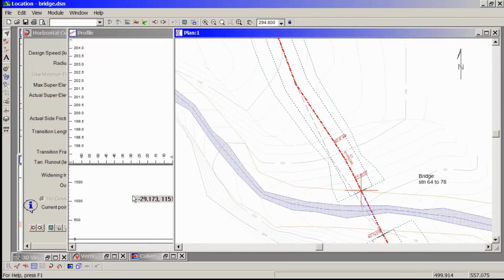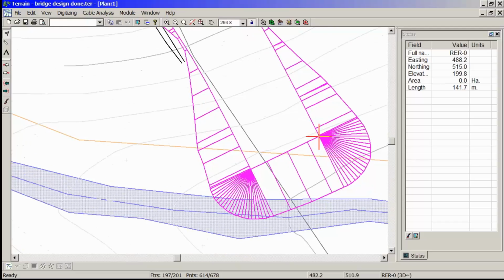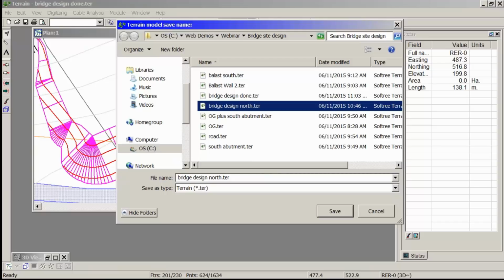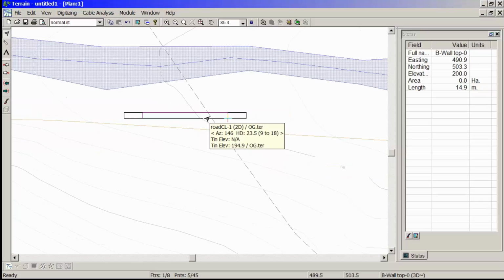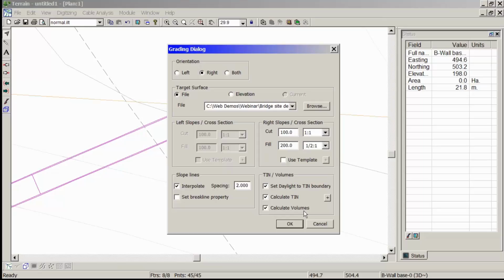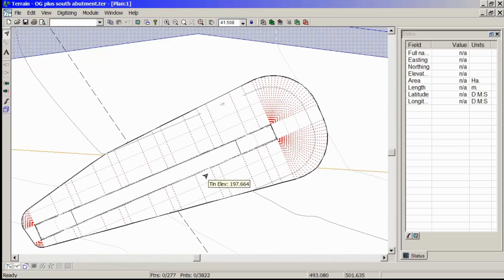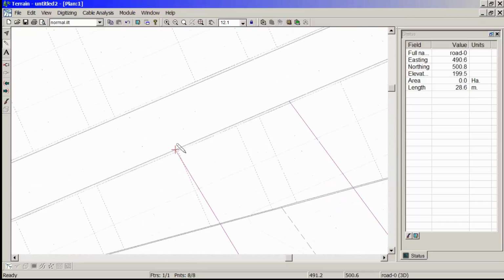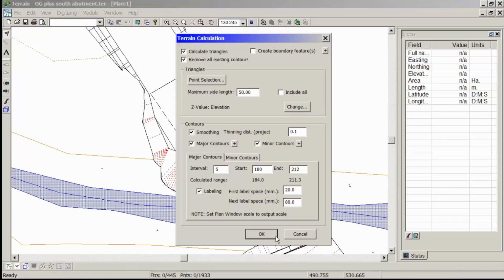Bridge Site Design Webinar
This seminar covers techniques in RoadEng for survey reduction, terrain modelling, contouring and generation of profiles related to bridge site plans.